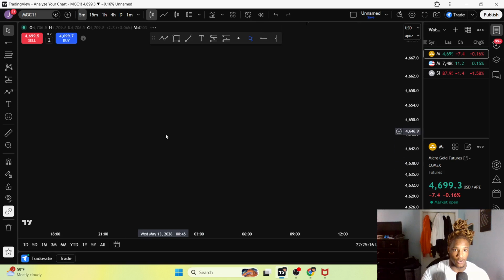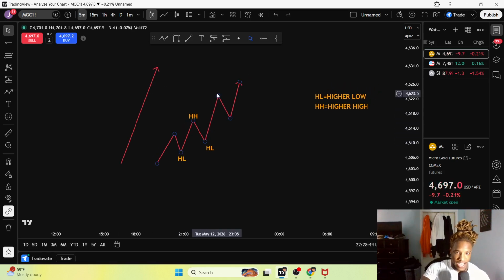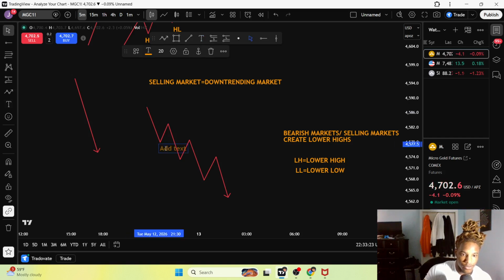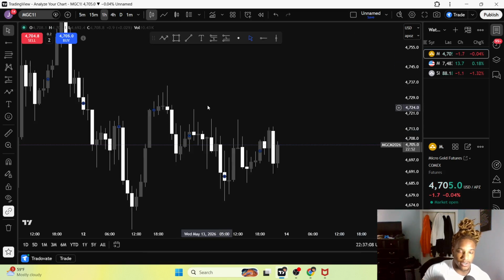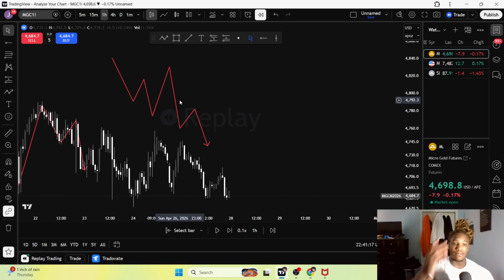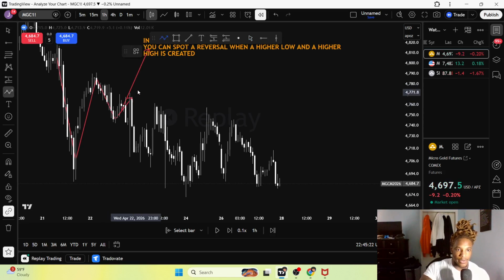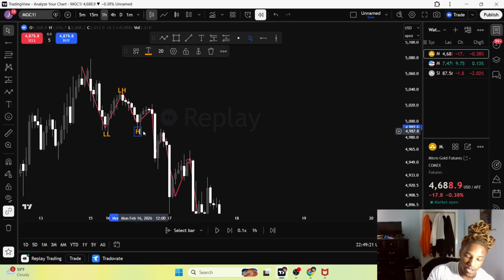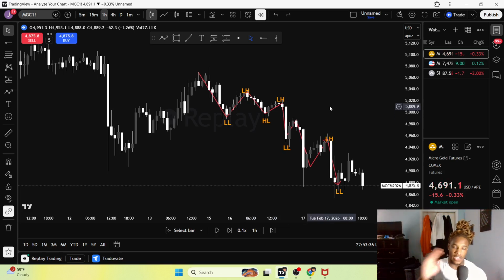MARKET STRUCTURE PT 1- DOWNTRENDS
take notes and rewatch as many times as you need